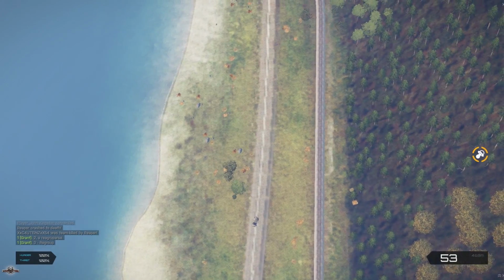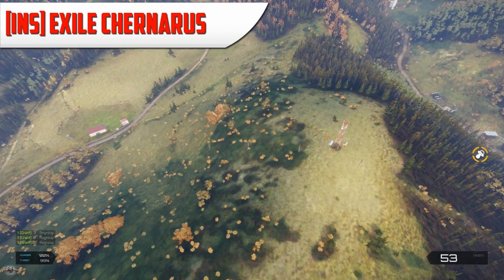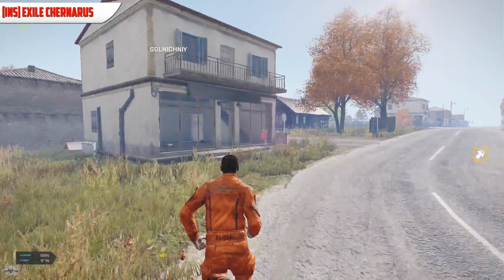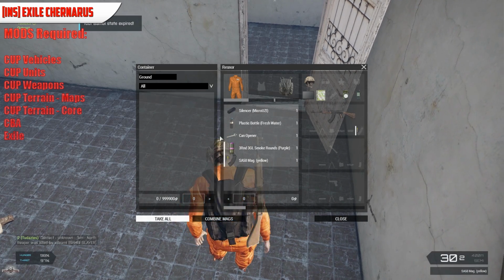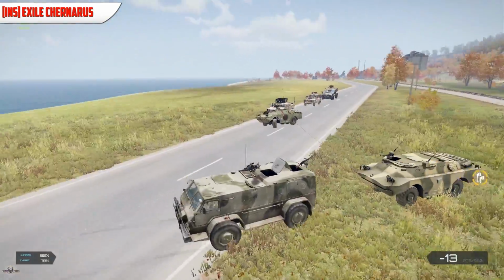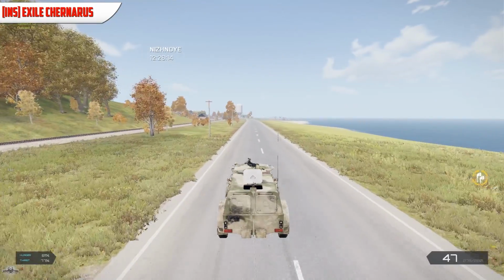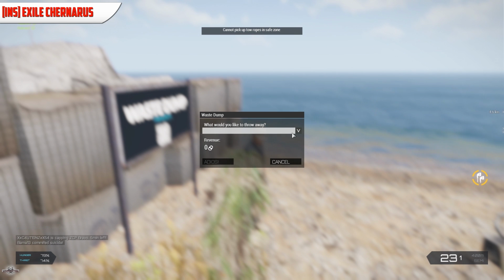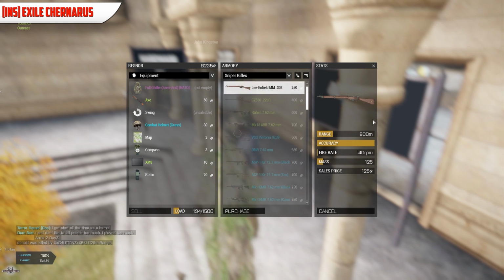Big Guns, Lots O' FUN - Arma 3 Exile Server Review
Episode One of The ARMA 3 Server Review Series.  We will be reviewing the features of "[INS] Exile Chernarus"; This is a super fun Arma 3 Exile Mod Server, and I dare say one of the best militarized servers there is.

Join it through A3 Launcher Or ARMA 3.

Go on and try it, be sure to leave your comments on what you think of this server. Maybe you have another server you'd like me to review, let me know.